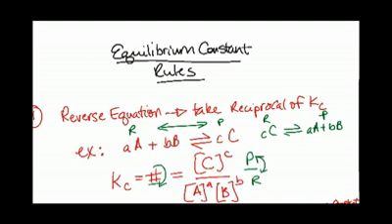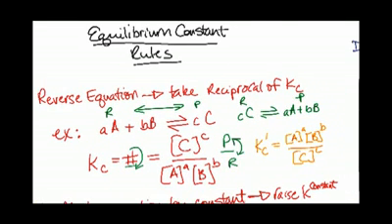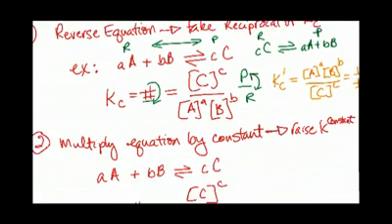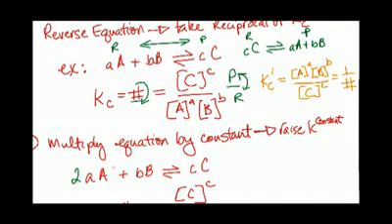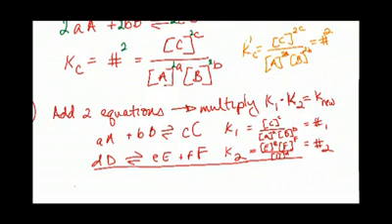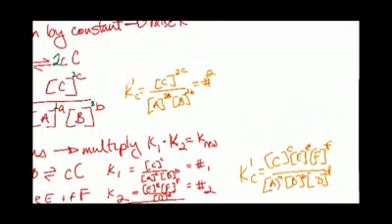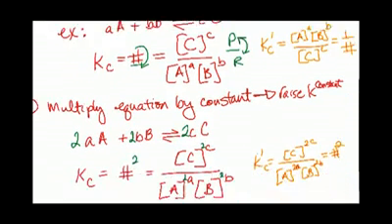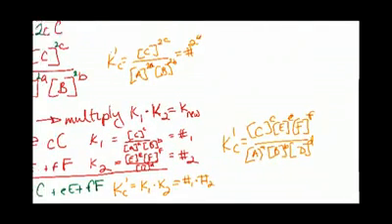[Chemistry][Chem II]-Equilibrium Constant Rules pt 1/2-Concept and Beginner Example Video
Equilibrium Constant Rules (Concept)